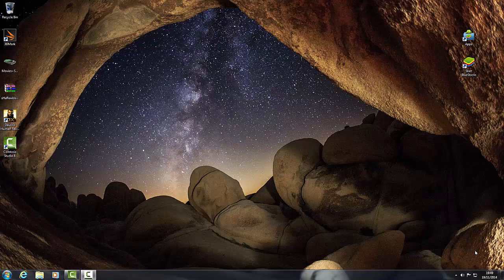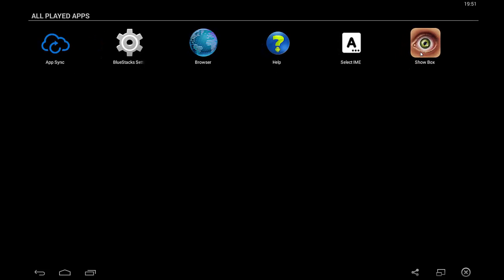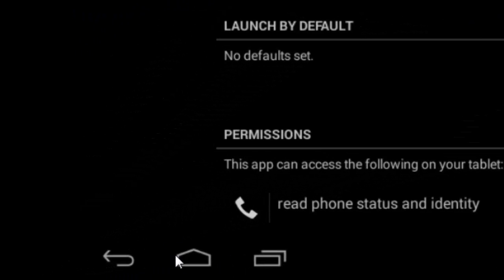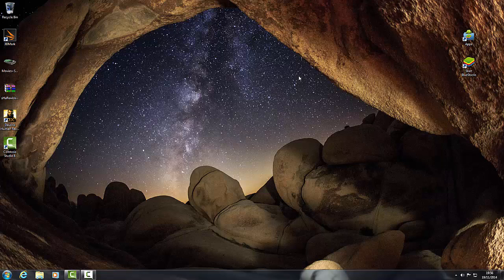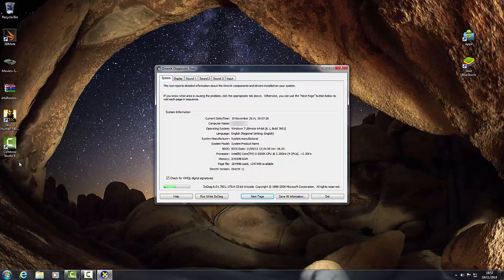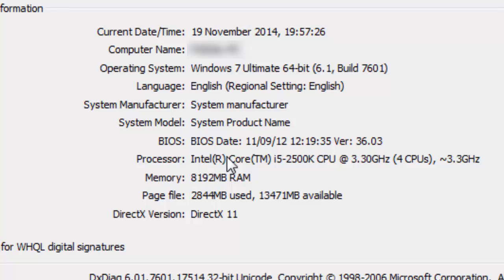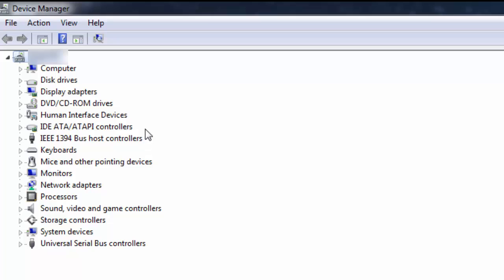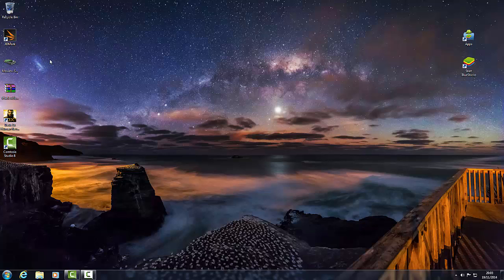ShowBox on windows PC fixes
Hello all this is a follow up video to my original "How to install showbox on a windows PC" video. This video solves the major problems people are having with the ShowBox app and then shows you the fixes.